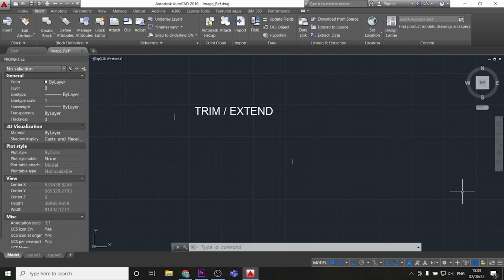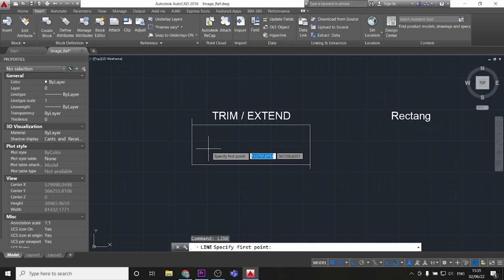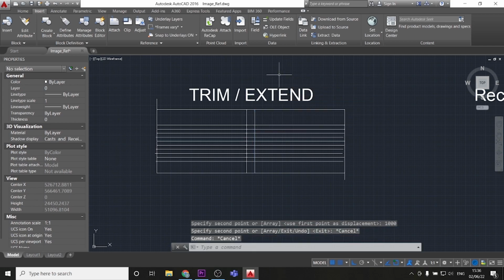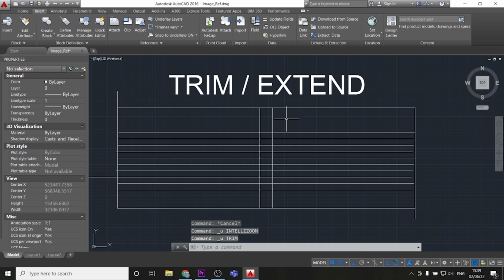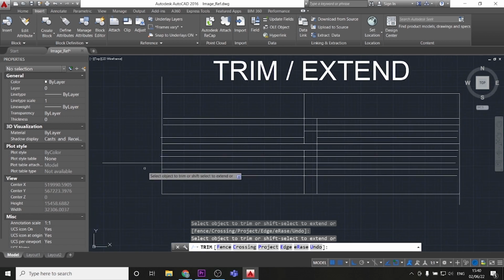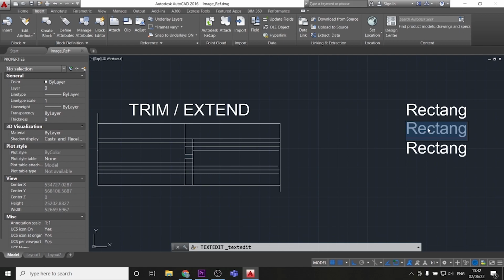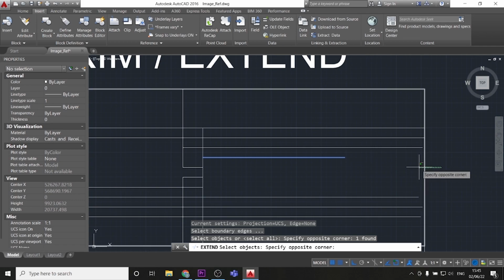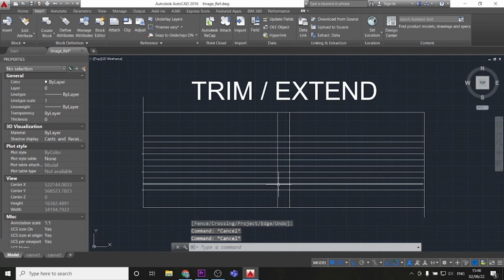How to use TRIM / EXTEND in AutoCAD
A simple tutorial about the trim and extend functions. Hope that you find it useful.